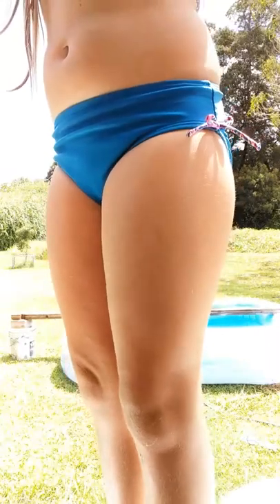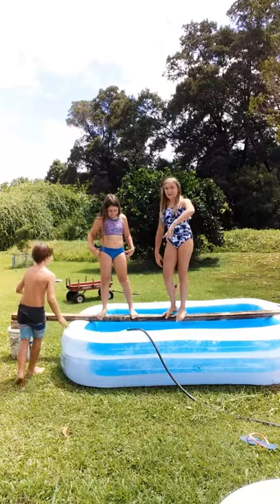Last to fall off the balance beam.